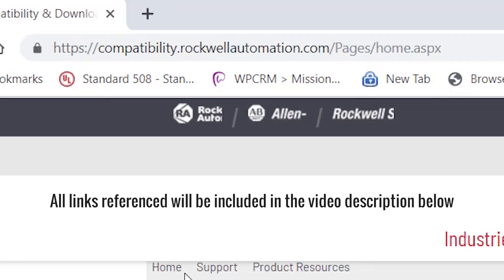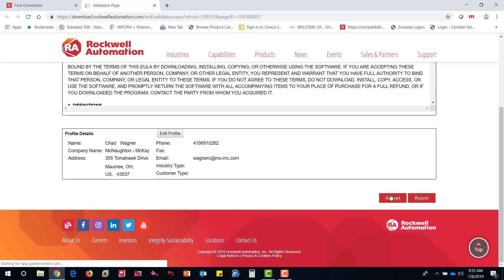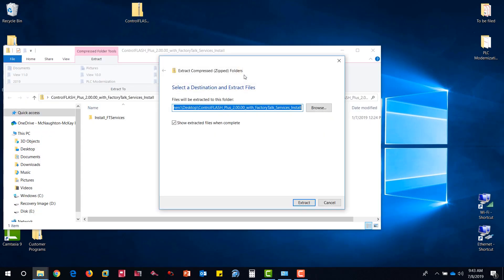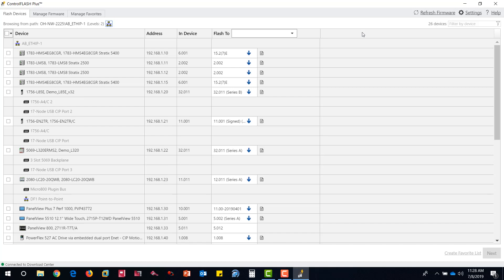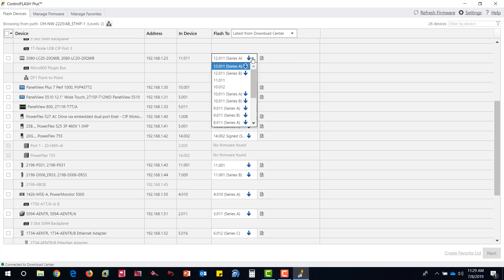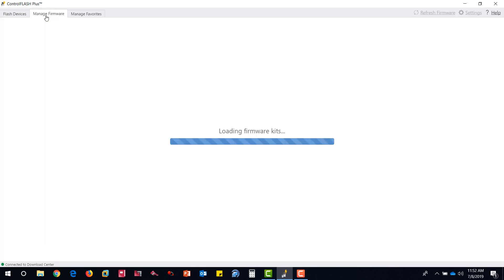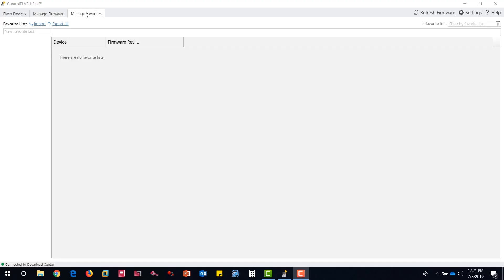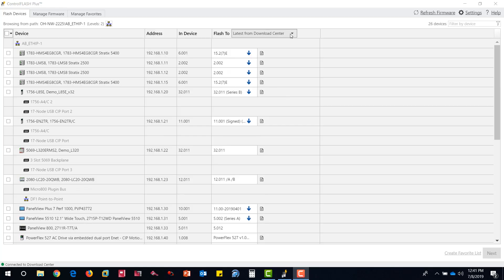How to Install and Use Rockwell Automation’s ControlFLASH™ Plus Firmware Tool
McNaughton-McKay’s Automation Specialist, Chad Wagner, shows you the steps necessary to download, install and use the ControlFLASH™ Plus firmware tool to monitor and flash firmware on Rockwell Automation devices.  You will be directed to the Rockwell Automation Product Compatibility and Download Center where the software can be downloaded and installed.  Once installed, you will see how to browse for hardware on the network, verify and load firmware, and how to automatically maintain your firmware library.